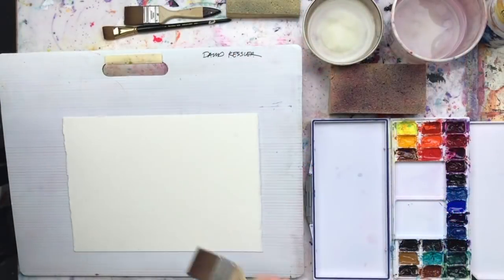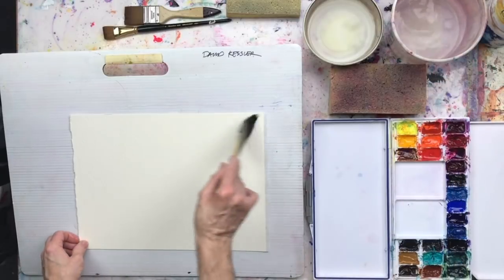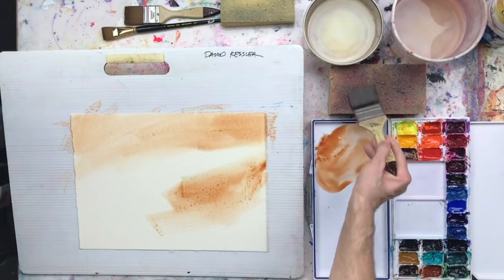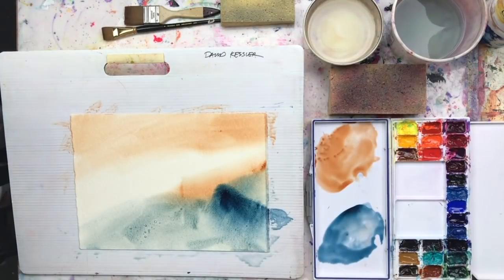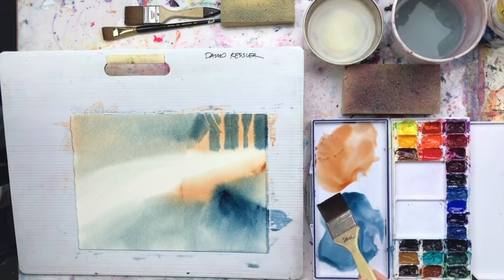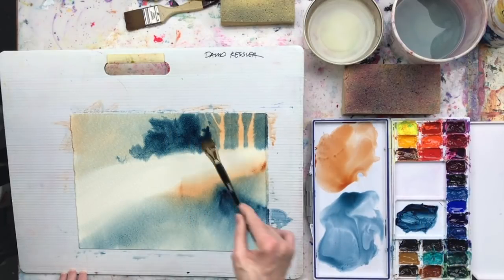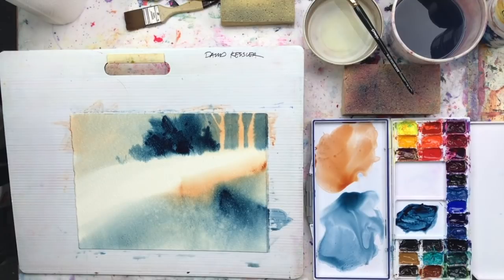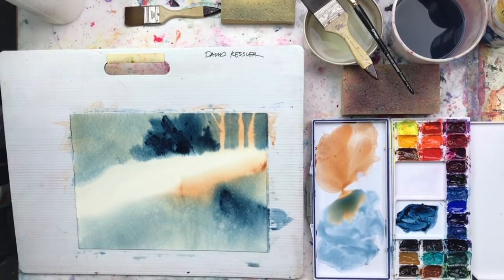Watercolor Winter Landscape Demo-Fast and Loose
"Watercolor Winter Landscape Demo-Fast and Loose." David paints a fast and loose winter scene in watercolor - in real time, so you see the entire painting being done uncut.

Join David for a Painting Workshop:
Abstract Painting Workshops:

David is a Nationally Recognized Contemporary Painter,  Workshop Instructor, Author of the book "Bigger, Faster, Fresher, Looser Abstract Painting Workbook" and founder of Abstract Painting Academy.

Online Courses:
• Abstract Painting Academy:

Products:
"Simple Color System" Color Wheel: